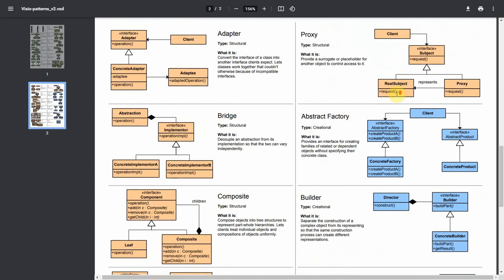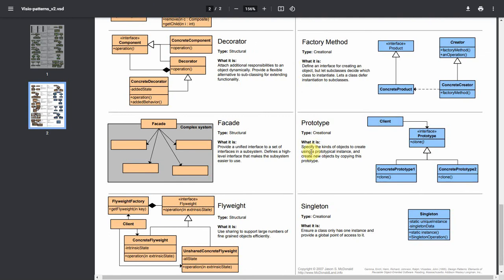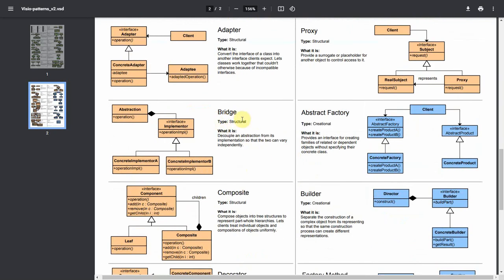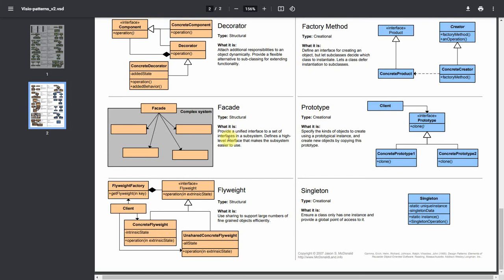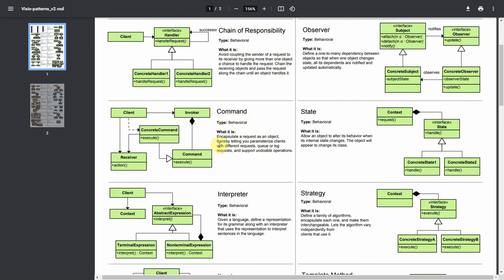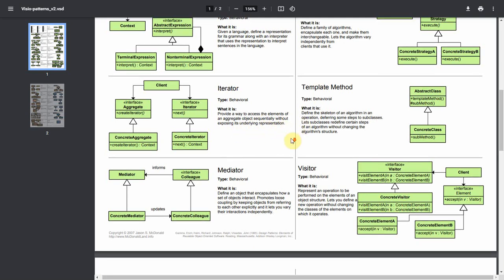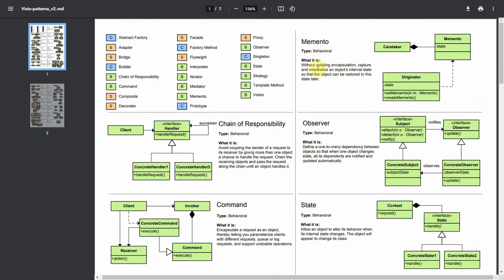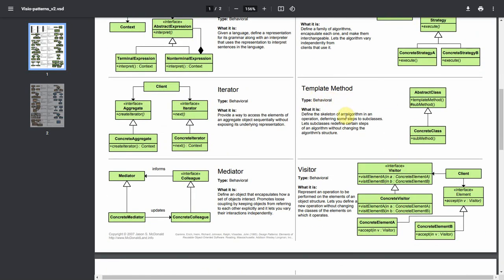Design patterns - Must listen again, again and again - Will program better and better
It's so amazing when you listen again, again and again.
When it become a passive,  these knowledge will help you for programming better.